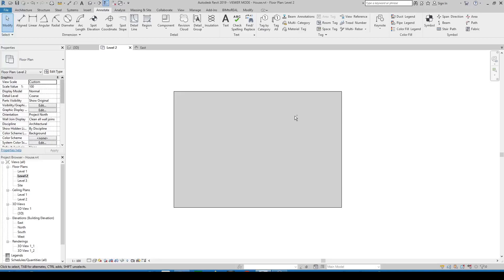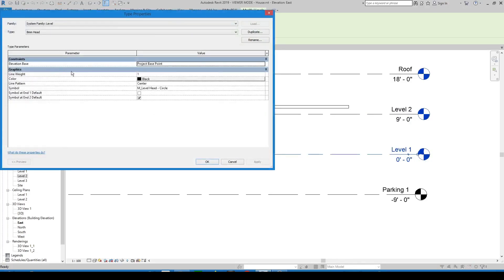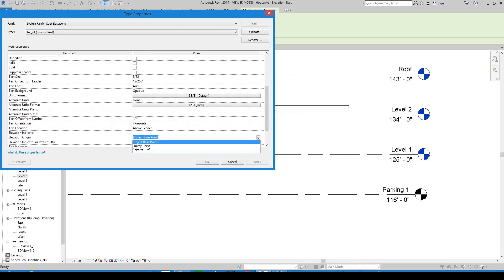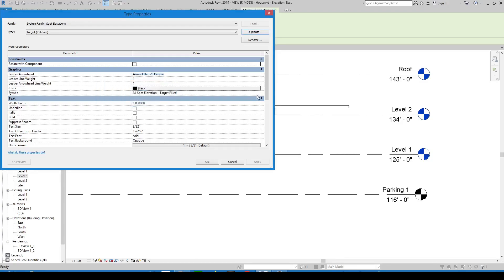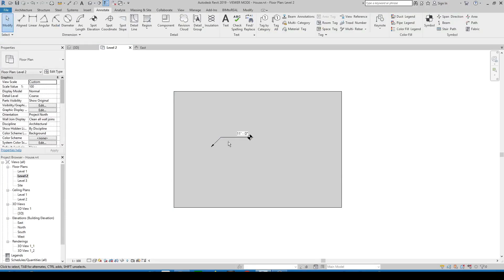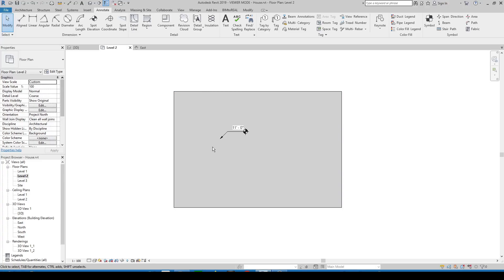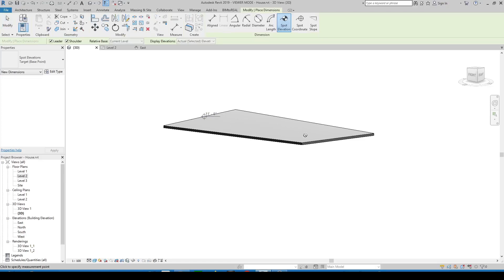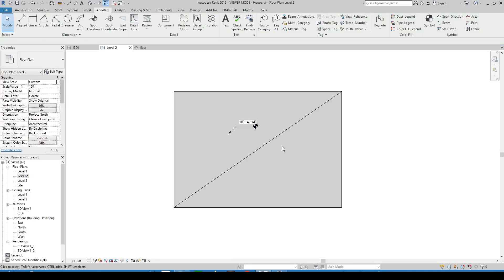Revit Tips and Tricks #7: Spot Elevations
About Spot Elevations: How can I affect the Elevation Base and why Revit doesn't let me place a Spot Elevation